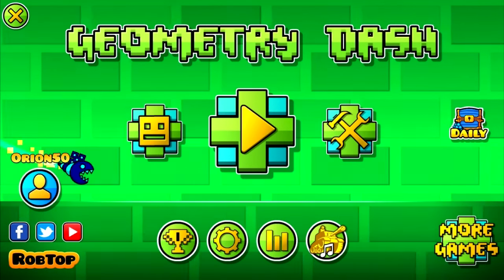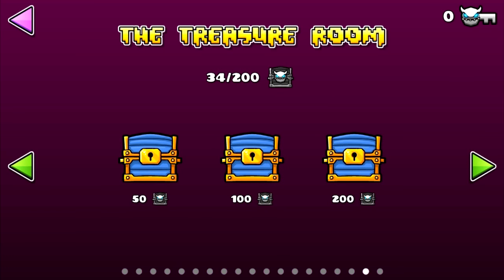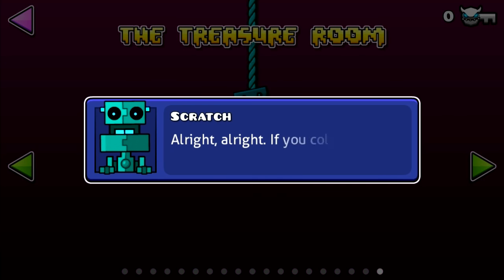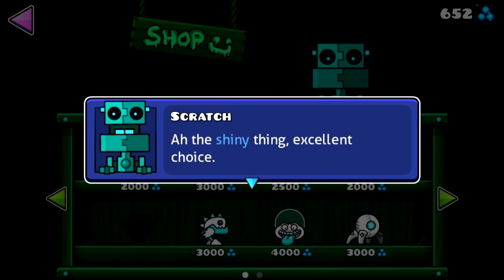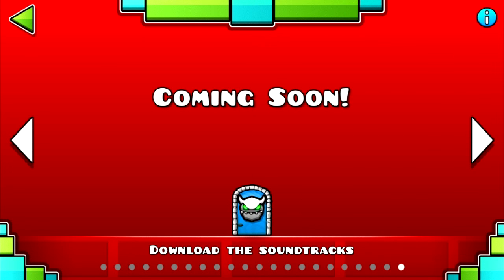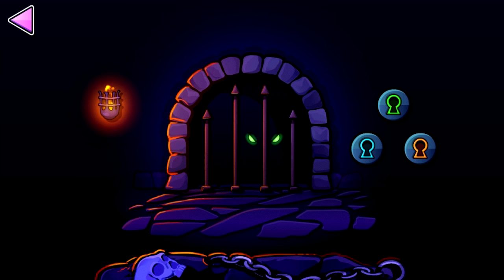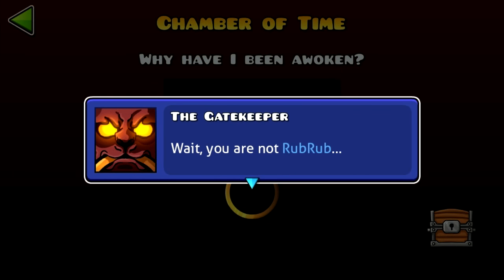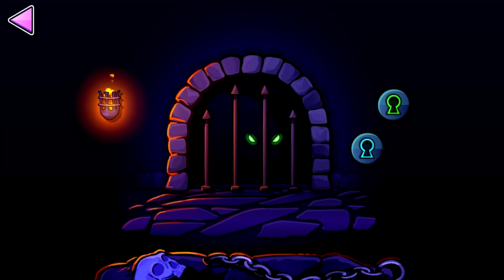Unlocking the SECRET SHOP and the CHAMBER of TIME | Geometry Dash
Try NordVPN (30 days risk-free) and support me using this
[ Top supporters will appear in my video descriptions ]

Today I show you how to access the secret shop and chamber of time. Just to summarize, it's 50 gems for the vault, 200 for the challenge, 500 for the shop. 1,000 orbs for the master emblem. And yes, there's a lot of going back and forth talking to different people. Next up is getting a key from unlocking 50 chests and then from beating probably a gauntlet map pack.

Chamber of Time SECRET CODES: "silence", "darkness", "river", "hunger", "volcano".

Demon Rating System (2.1):

1-2: Easy Demon
3-4: Medium Demon
5-6: Hard Demon
7-8: Insane Demon
9-10: Extreme Demon

Q: Are you in school?
A: I just graduated from college, now looking for work in the field of civil engineering - at the same time trying to keep YouTube a big part of my life, and maybe even make a career out of it.

A: Born in Germany, lived in Europe, been living in Canada last 16 years.

PC Specs:
Toshiba Satellite Notebook
Operating System: Windows 10 Home
Intel Core i7-3610QM CPU @ 2.3GHz
8GB RAM
NVIDIA GeForce GT 630M - 2GB

Recording Software:
1) Dxtory
2) OBS Studio

Videos edited with Sony Vegas Pro 13.0

Thumbnails made with Adobe Photoshop CC 2015